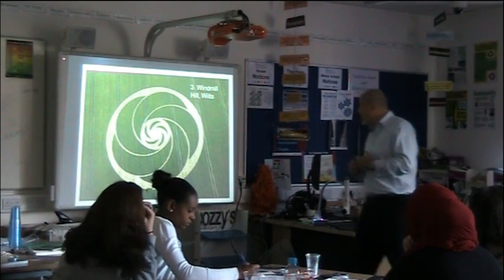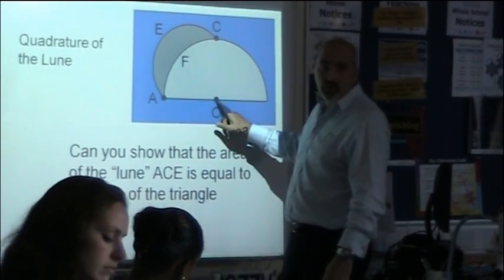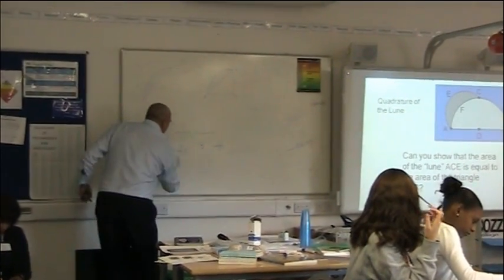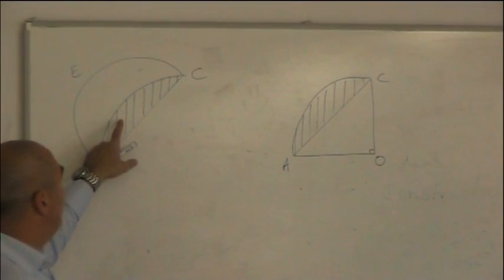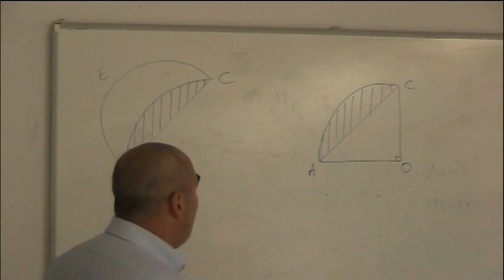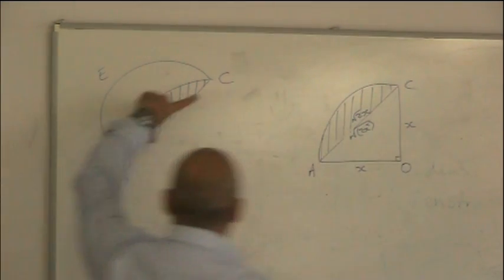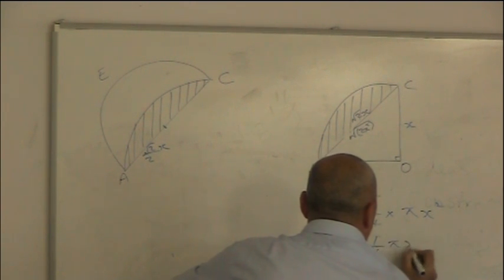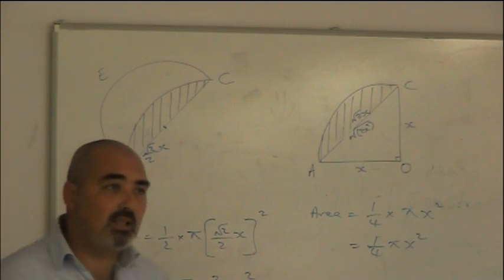Garrod Musto - Euclid's Elements - Compass Constructions and (Crop) Circle Theorems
A clip from Garrod Musto's workshop on Crop Circles, held at The Prince's Teaching Institute New Teacher Subject Day from Mathematics teachers on 13th October 2012. In the clip he also shows a basic geometric proof of the area of a lune.